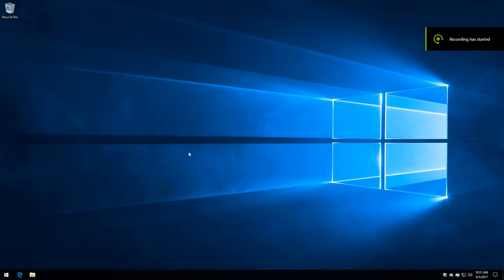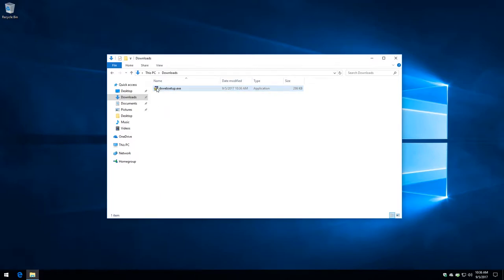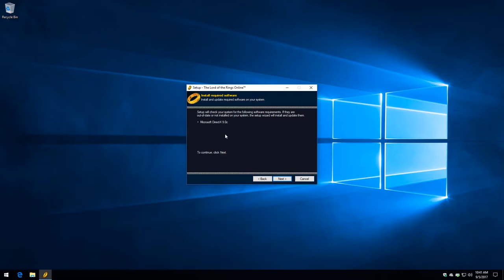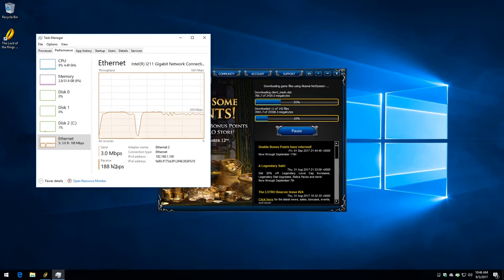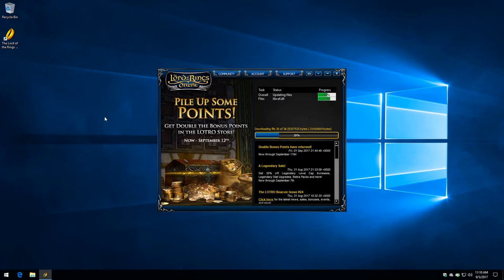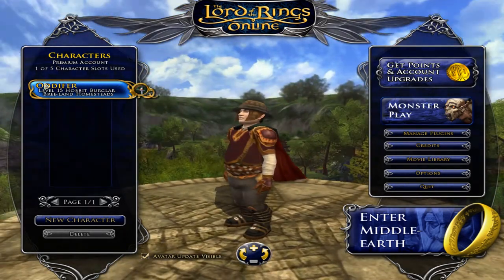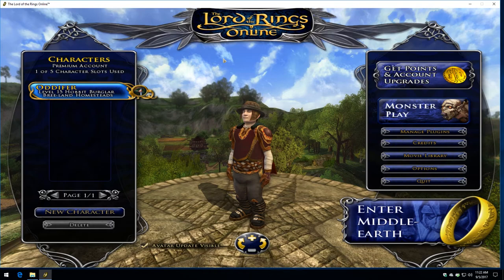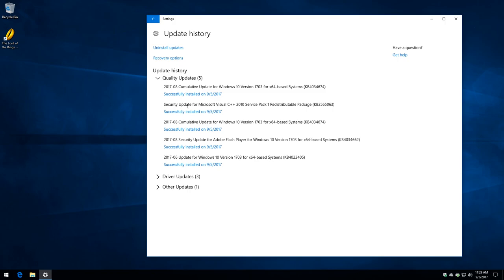LotRO -- Installing and Getting to Know the Game Client.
A tutorial demonstrating how to properly prepare your Windows PC for Lord of the Rings Online (LotRO), how to install the LotRO client itself, and clean up afterwards.  Along the way, some fundamental concepts are explained, misconceptions dispelled, and hopefully the novice player will understand a bit more about how the client works and why it works the way that it does.

00:00 - Introduction.
01:00 - Pre-Installing .NET 3.5.
02:40 - Downloading and Installing DirectX Runtimes.
06:55 - Downloading and Initial LotRO Client Install.
07:30 - "Why not use Steam?" and "Where are my characters stored?"
11:40 - "Akamai" Explained.  (while client downloads)
15:45 - "Where are my characters stored?" Continued.
16:48 - Setting PC Sleep Settings During Client Install.
21:00 - "Why make this video at all?"
23:10 - LoTRO Client Install Finished - Initial Login and Settings.
25:40 - Quick Aside about "Avatar Update Visible" Checkbox.
26:20 - Video/Audio Settings.
28:30 - Contents of "Documents\Lord of the Rings Online" Folder.
29:30 - Restoring Old Settings, etc.
32:10 - Uninstalling Akamai (recommended).
33:00 - Restoring PC Sleep Settings Back to Normal.
33:20 - Windows Updates.